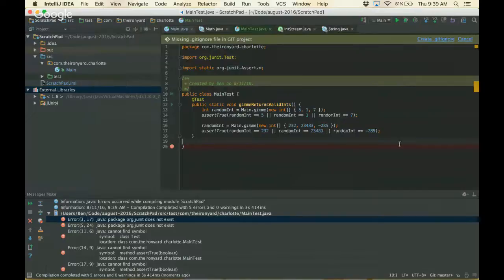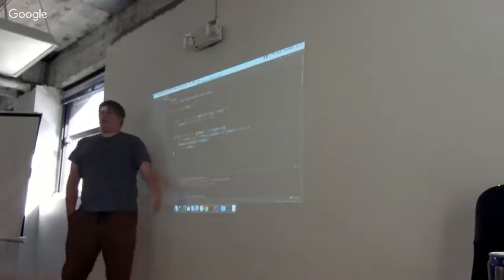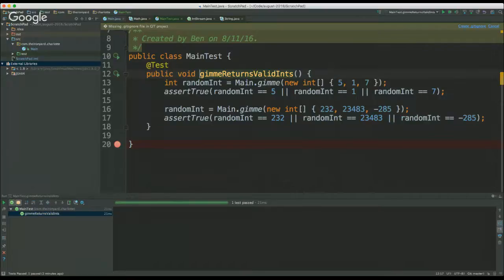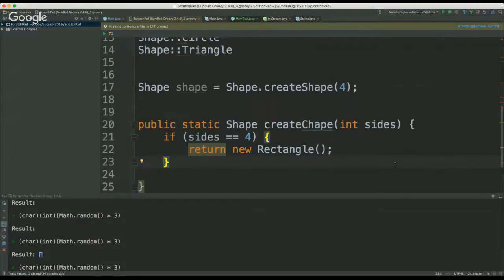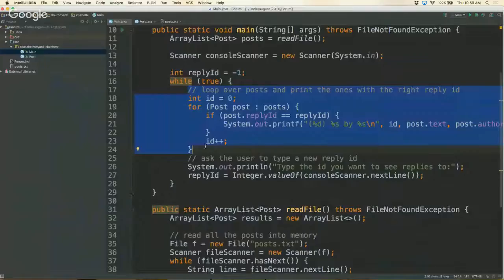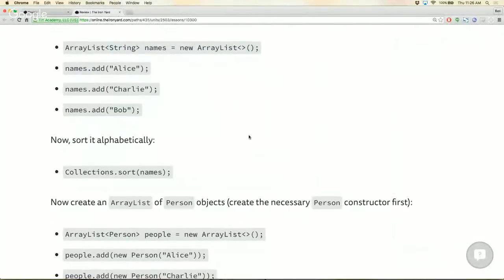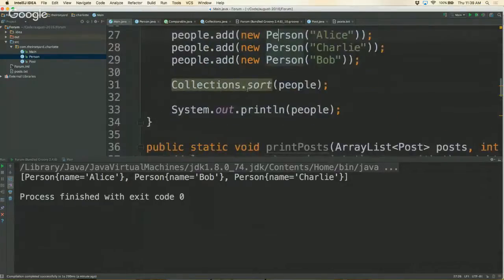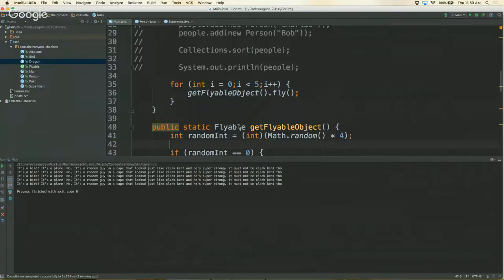Class 8/11/2016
Talking about Console Apps!